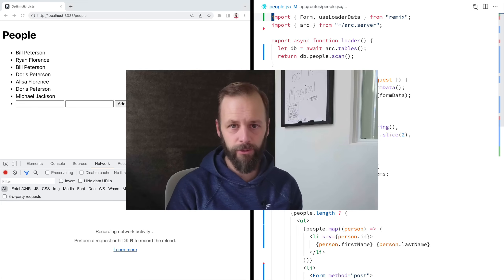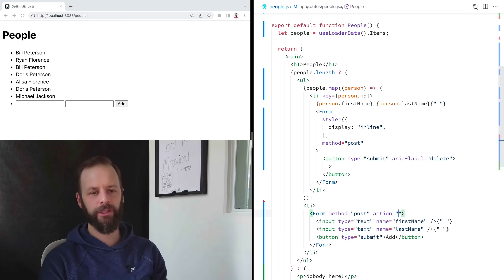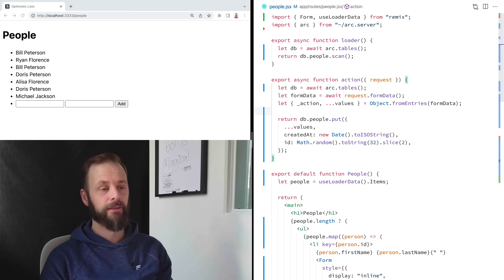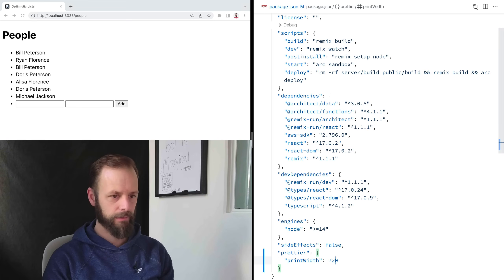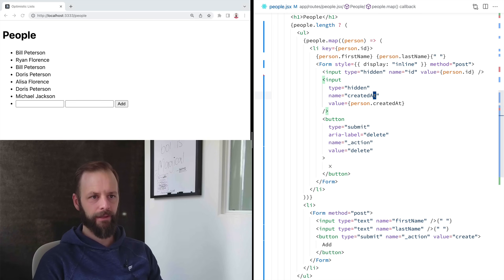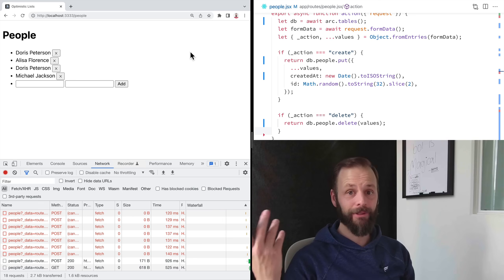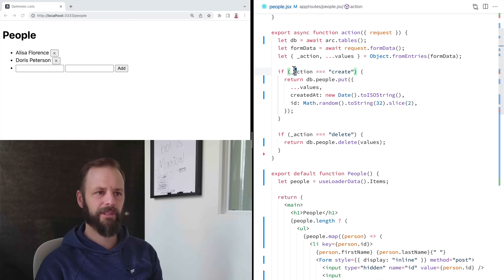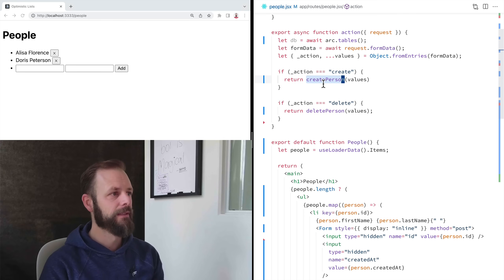Remix Single: Multiple Forms and Single Button Mutations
How to handle multiple forms in one route, and modeling mutations with a single button form.